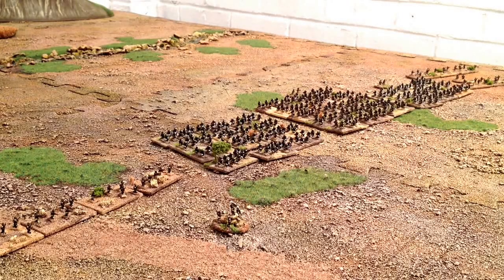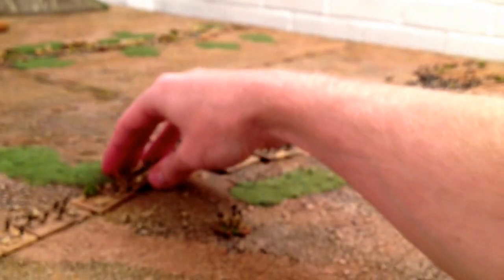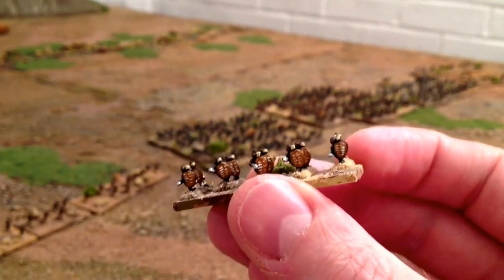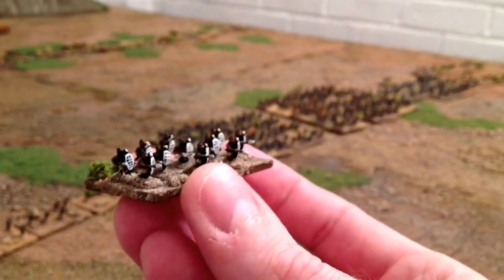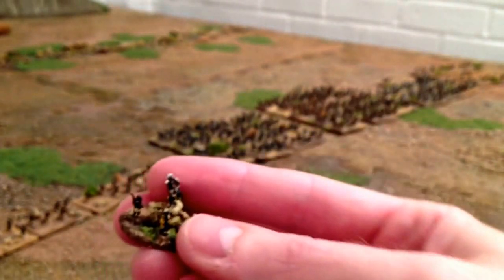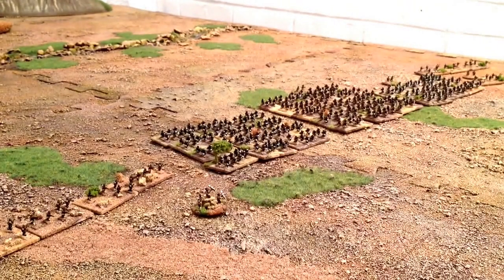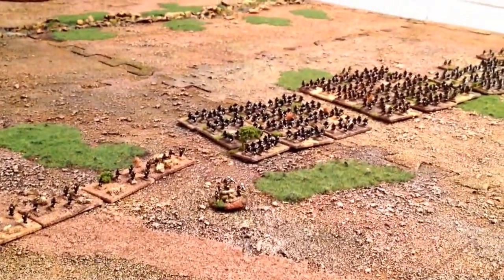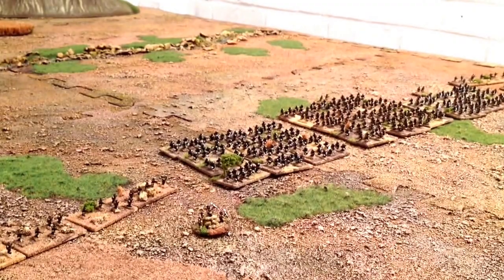Wargames 6mm zulu army by Baccus